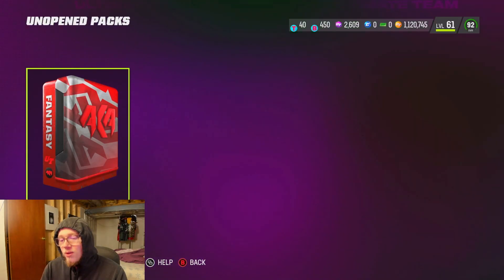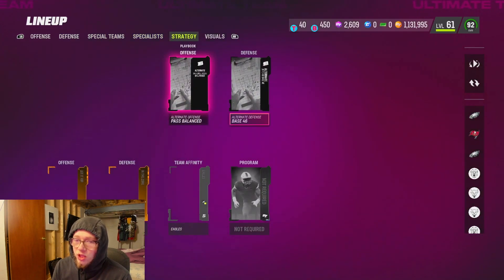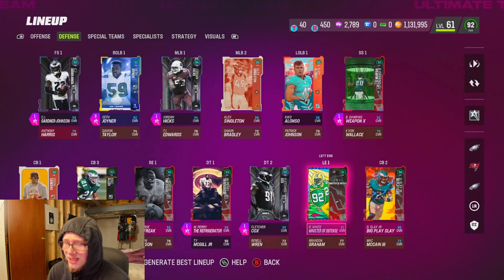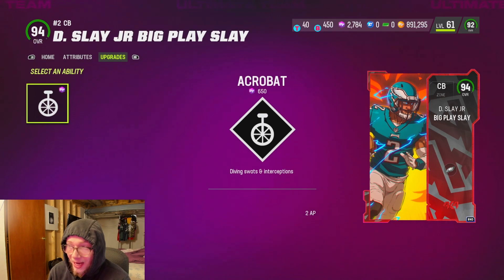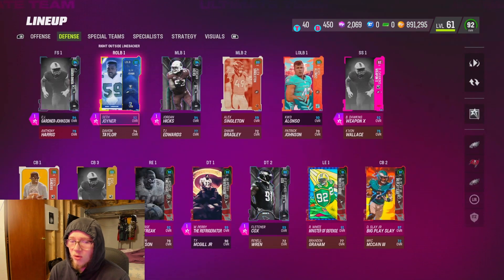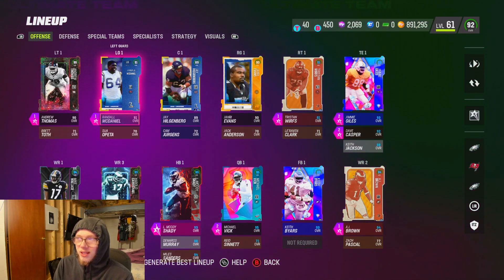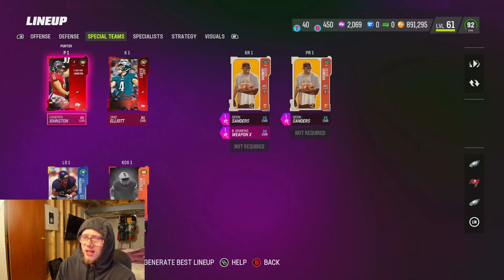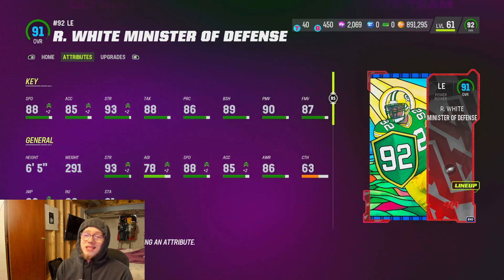THE NEW BIG PLAY SLAY HAS 99 ZONE COVERAGE WITH THE EAGLES THEME TEAM | MADDEN 23